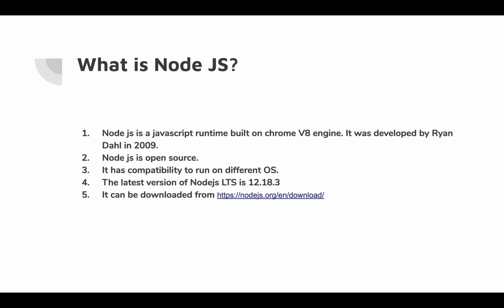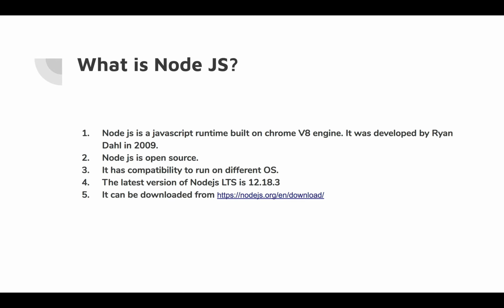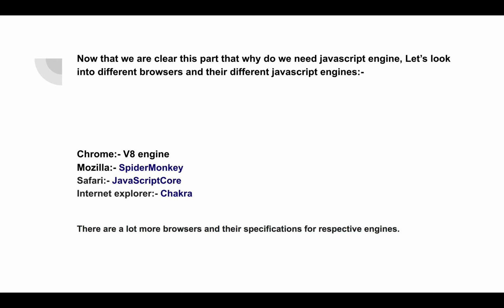Node Js Lesson 1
This is a beginner video for those who want to understand and start coding in Nodejs.
In this video we will go through the basics and about the origin of Nodejs.